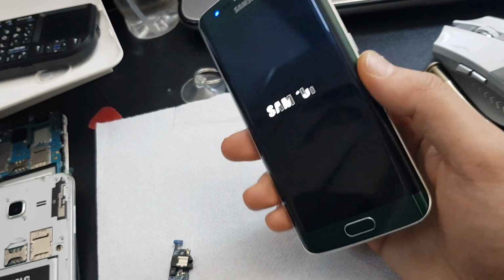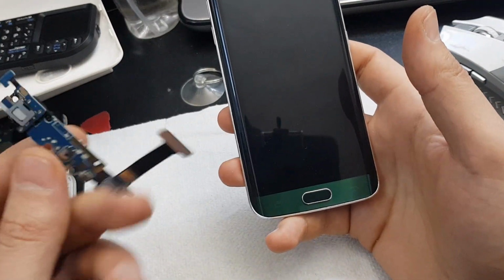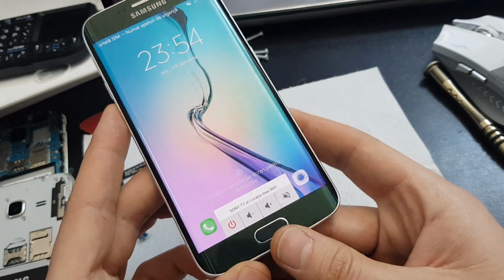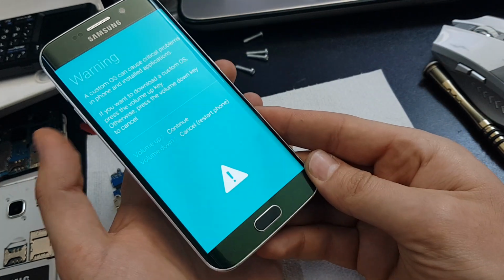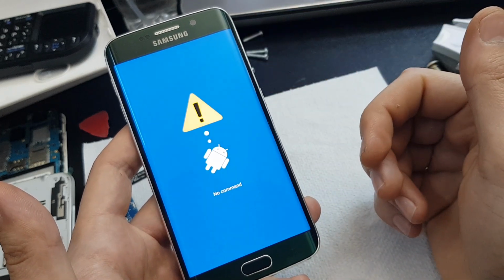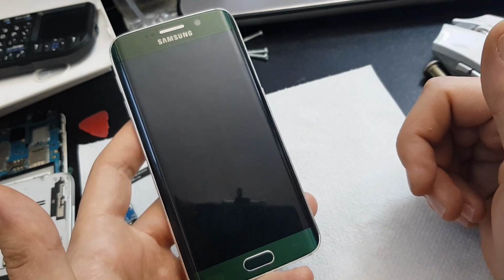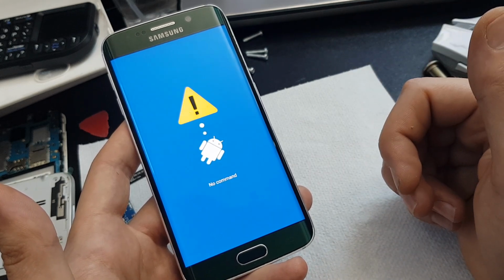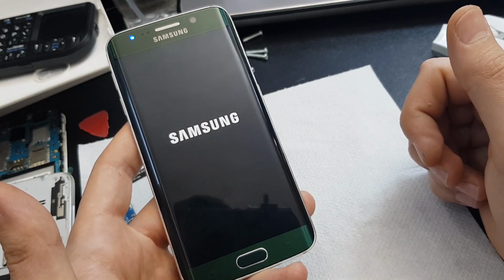How to force power off any samsung with security password